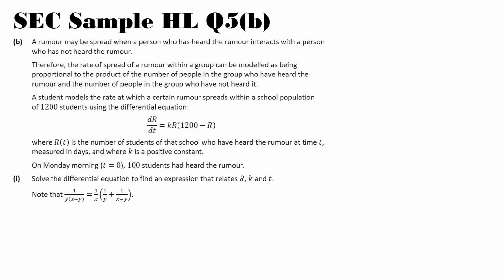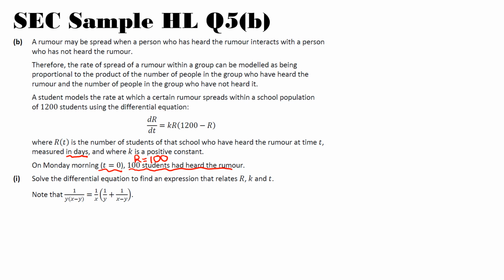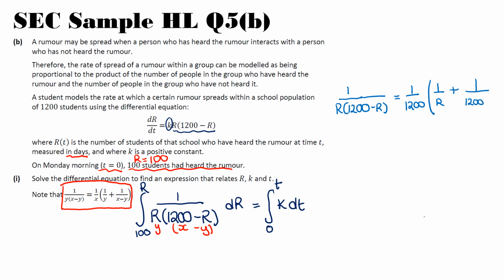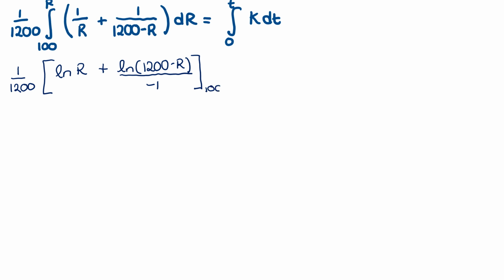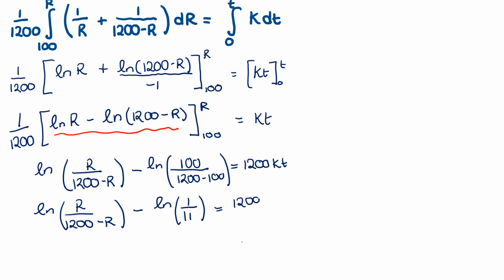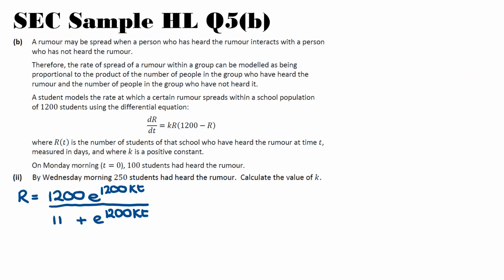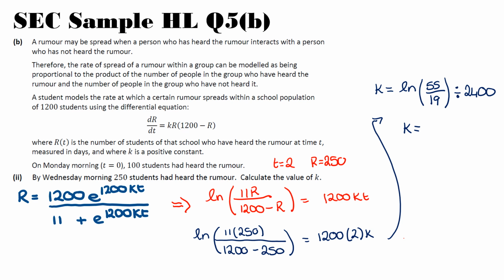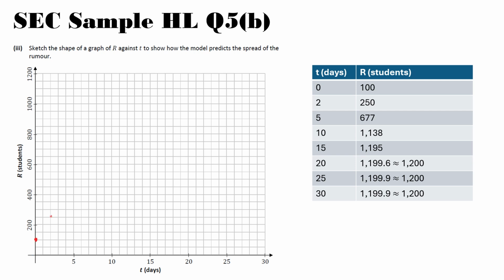Leaving Certificate Higher Level Applied Maths | SEC Sample Q5(b)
In this video, we will work through SEC Sample Higher Level Paper Q5(b)